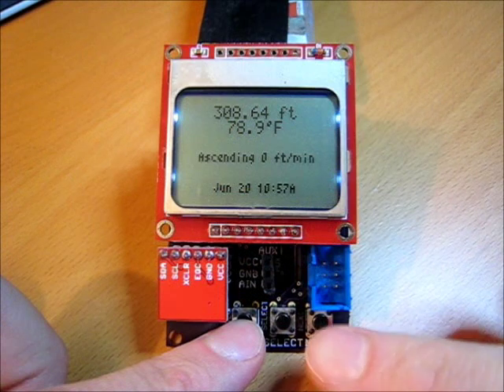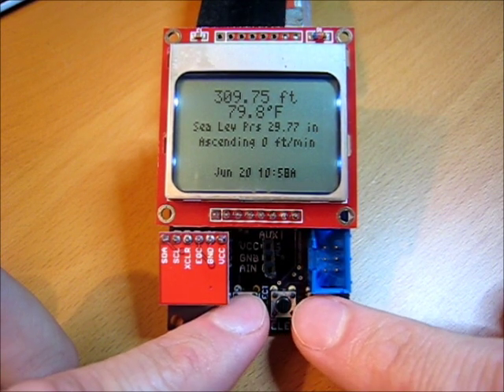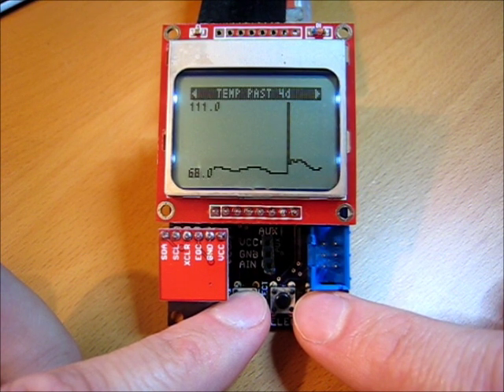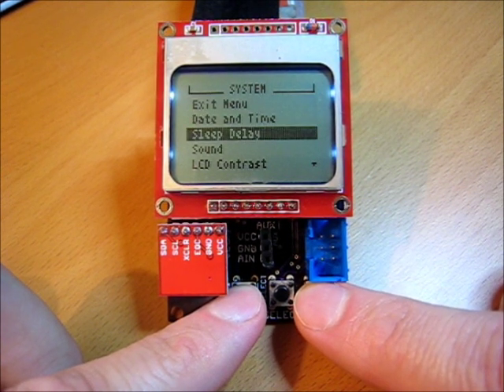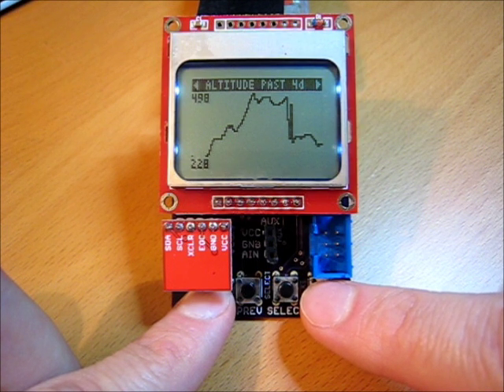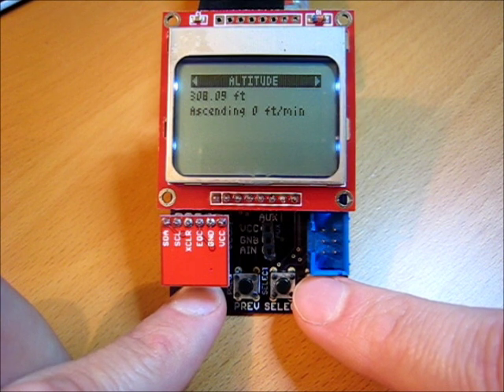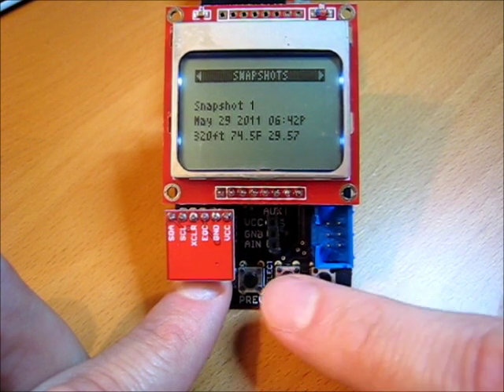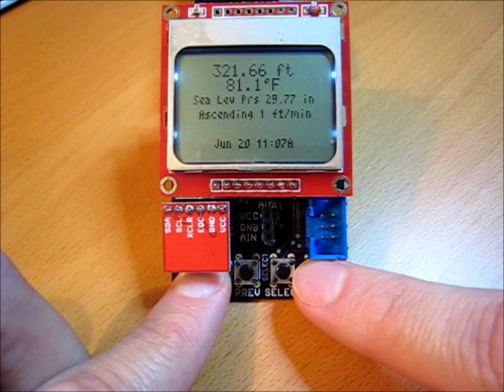The Backcountry Logger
The Backcountry Logger is a portable microcontroller-driven device that collects temperature, air pressure, and altitude data, and shows graphs on a built-in screen. It's intended for hikers, climbers, skiers, and other outdoorsy folks who want to geek out with environmenal data about their activities.